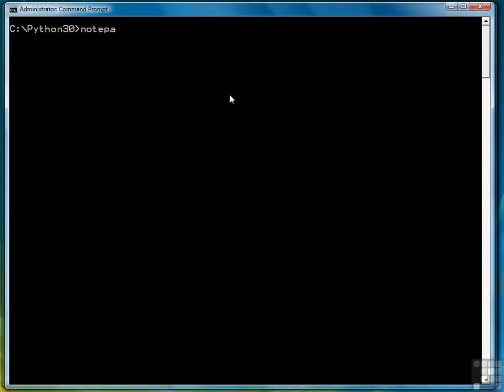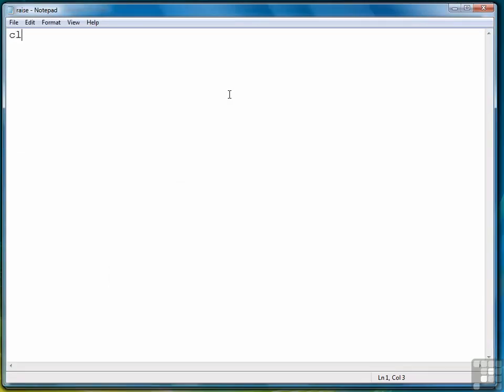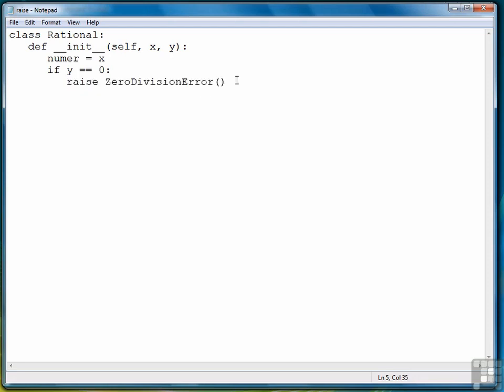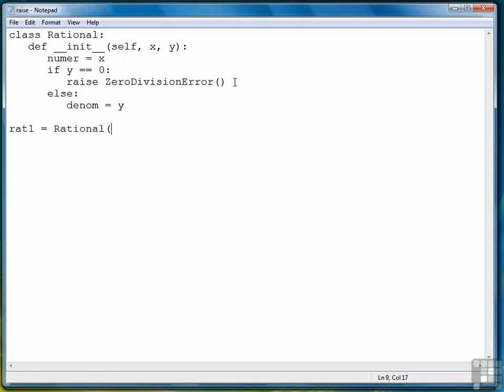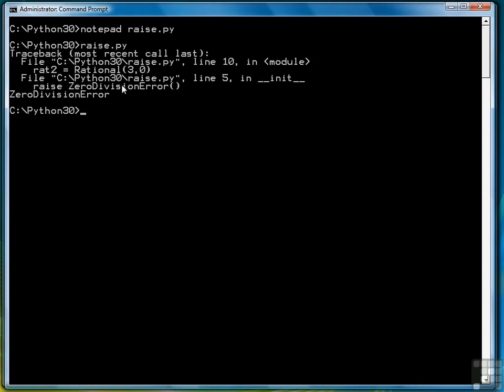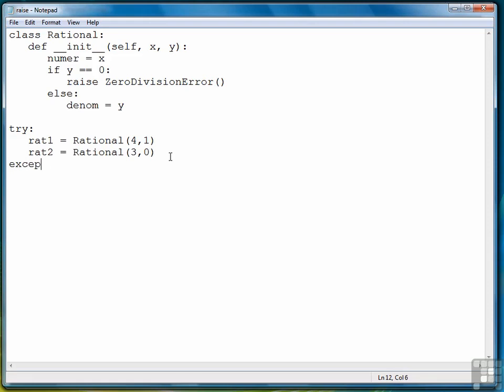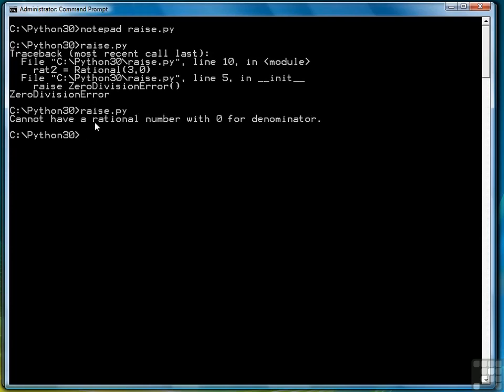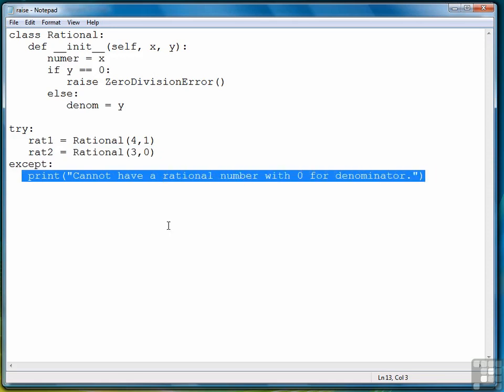Python: Exception Handling - The raise Statement